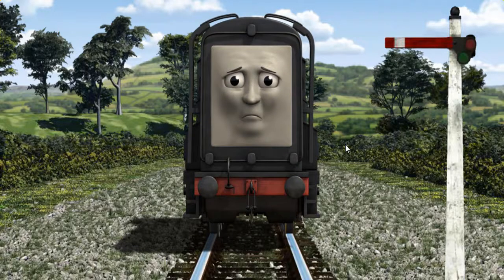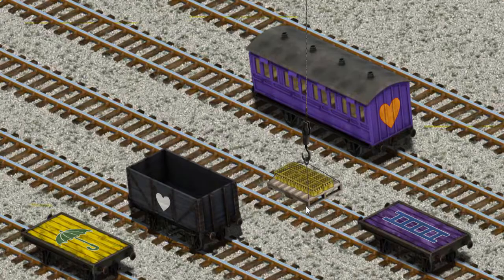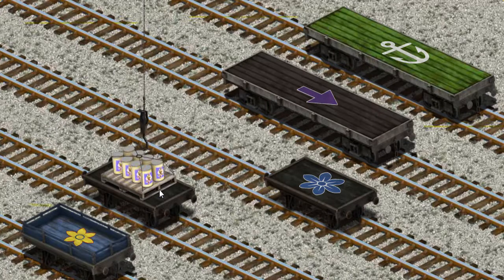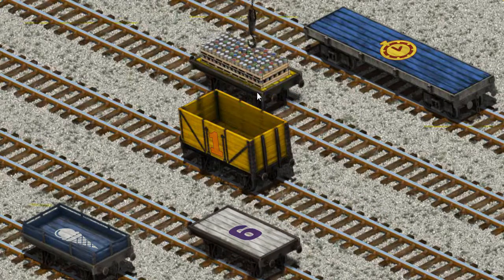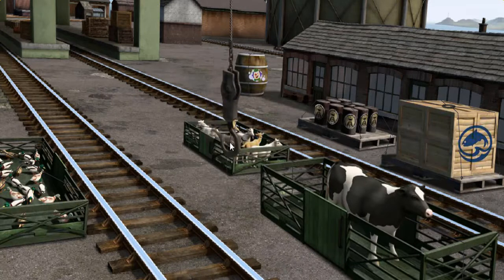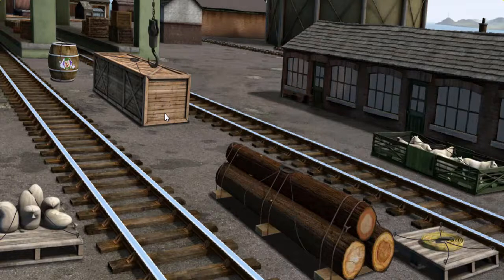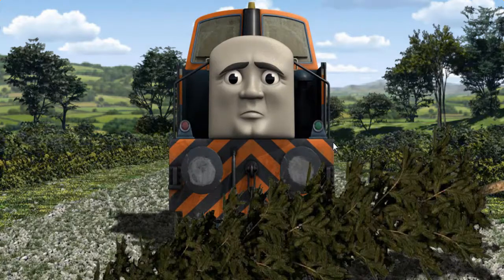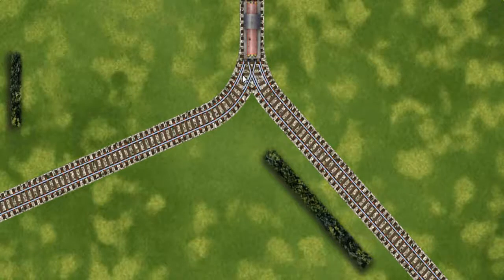Thomas & Friends - Gameplay Video Episodes Lift Load and Haul #666